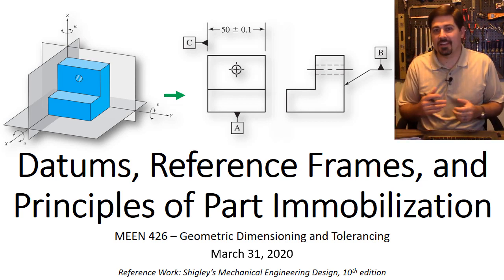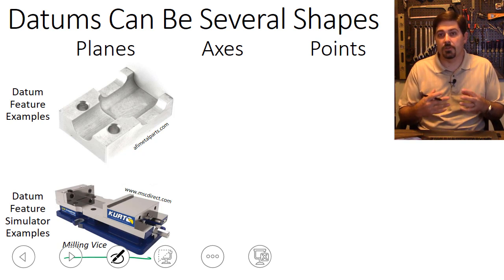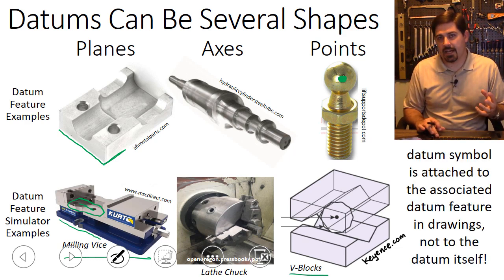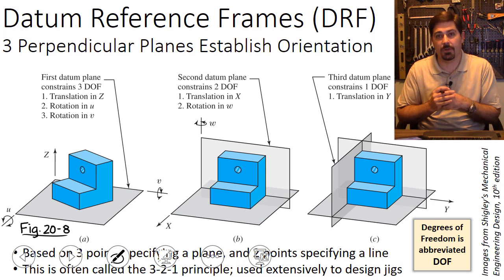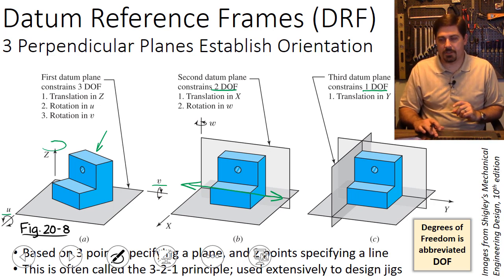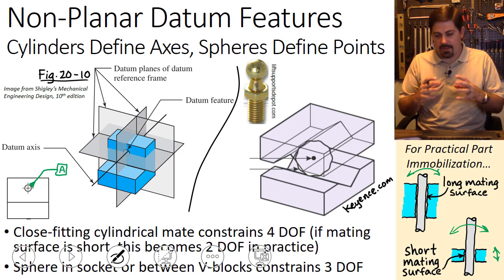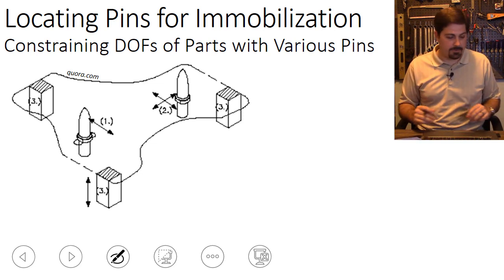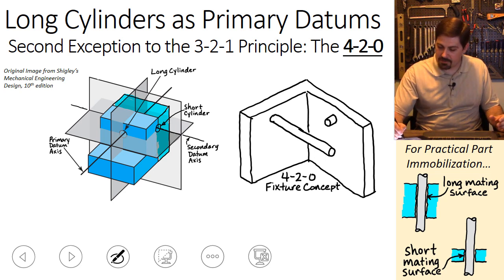GD&T Datums, Reference Frames, & Part Immobilization | 3-2-1, 4-1-1, 4-2-0 | Actual Mating Envelopes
LECTURE 02

This lecture was recorded on March 31, 2020. All retainable rights are claimed by Michael Swanbom.